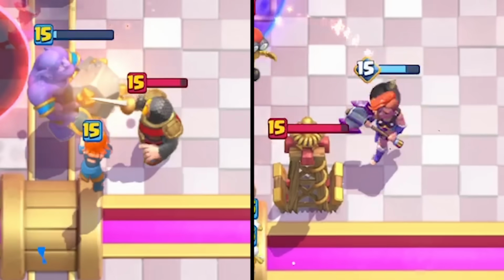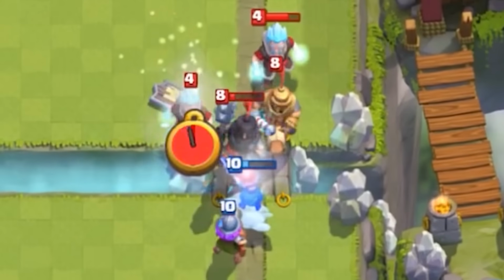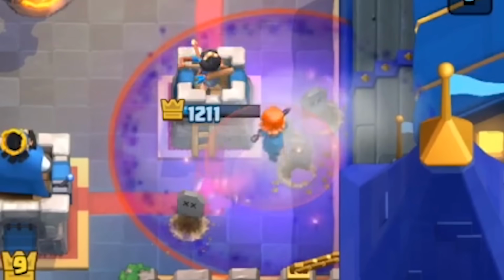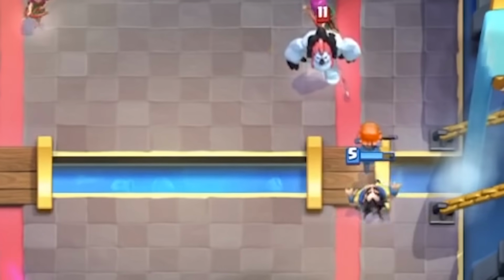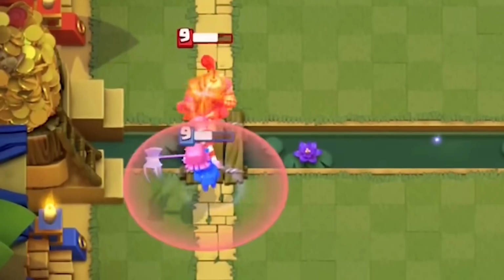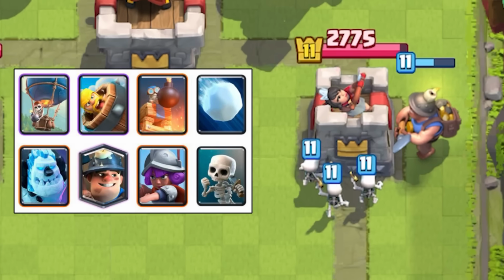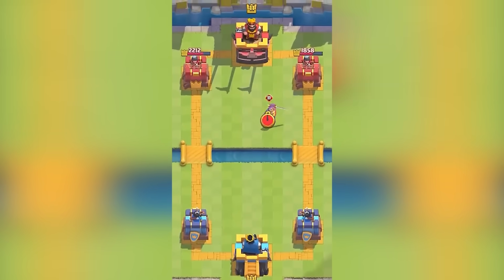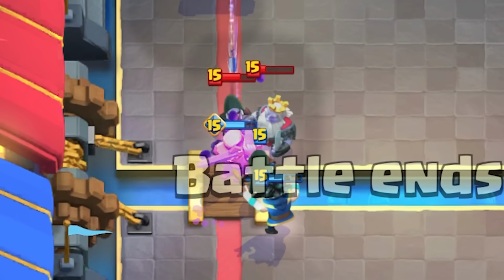Clash Royale's Entire History of Valkyrie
Valkyrie has always been a staple in Clash Royale. She's not super talked about, but she has received so many changes over the years. She's had a lot of influence in several eras of the game, so let's go over them!

Chapters
00:00 Intro
00:42 What Is Valkyrie?
03:31 Valkyrie Gets Buffed Into Viability - 2016
06:45 The Rise and Fall of Hog Trifecta - 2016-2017
10:37 Valkyrie is Buffed Too Much! She DOMINATES! - 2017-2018
15:27 Valkyrie Accidently Gets Massively Buffed - 2019
21:29 Valkyrie Has ANOTHER Surge of Popularity in Season 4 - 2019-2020
24:35 Valkyrie Indirectly Buffed Again - 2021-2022
28:01 Valkyrie's Final Nerf/Evolution - 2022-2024
34:30 Outro

20 Menuets, K. 103: XVII. Menuet No. 17
Taswell - C418
The Frostlands - Octopath Traveler
Aria Math - C418
Northern Kremispheres - DKC 3
Final Girl - Jeremy Blake
Persistence - Mottram
Pond - Bugdom
Dreiton - C418
The Coastlands - Octopath Traveler